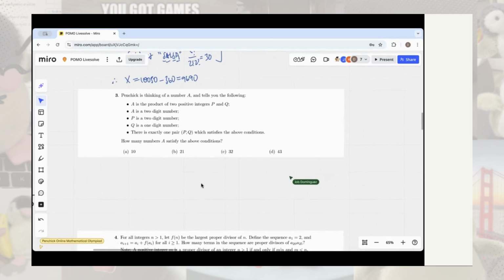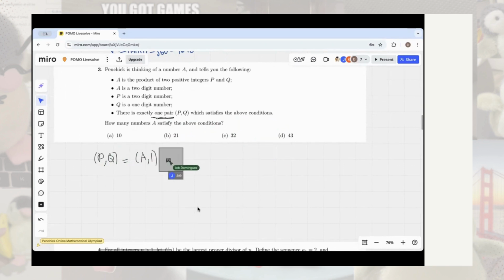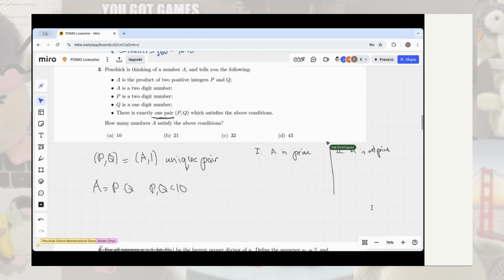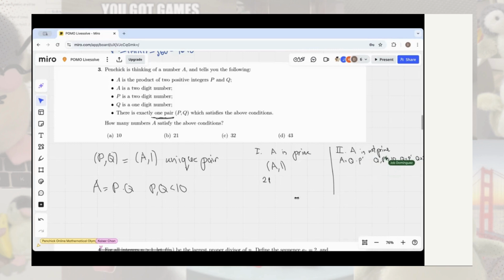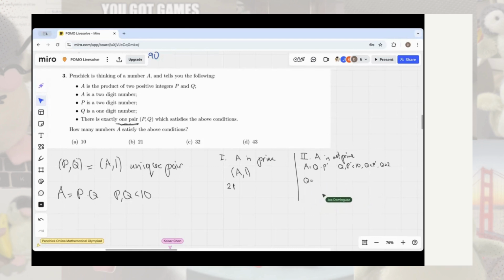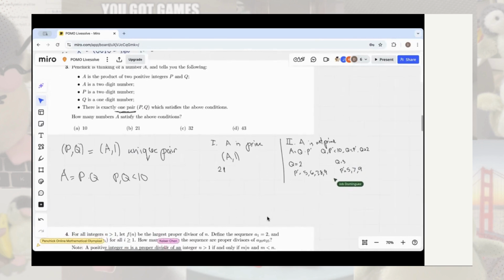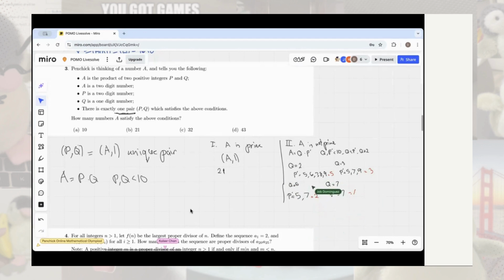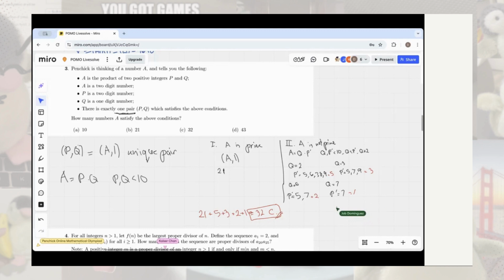1st POMO 1, part 2 #3 | Penchick Online Mathematical Olympiad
This clip from our first livesolve covers part 2, problem 3, presented by Job Dominguez.